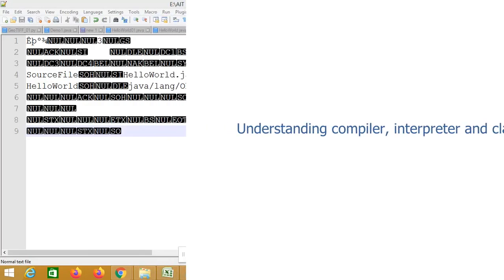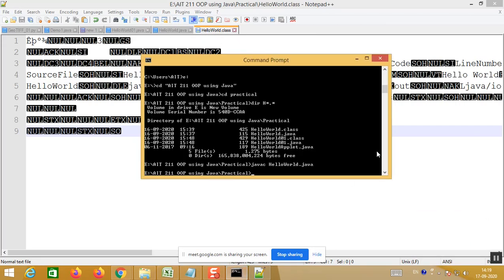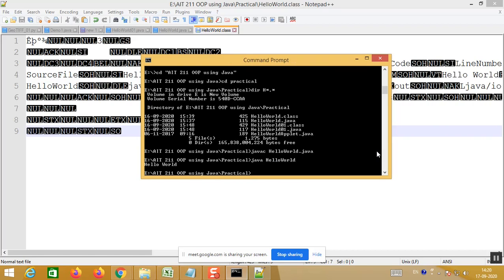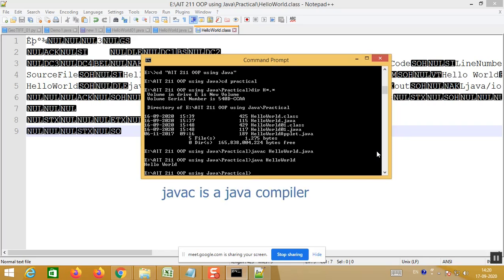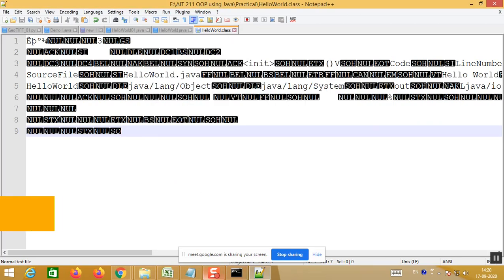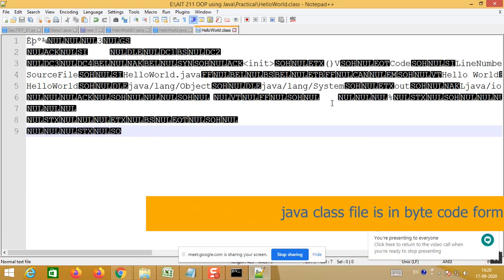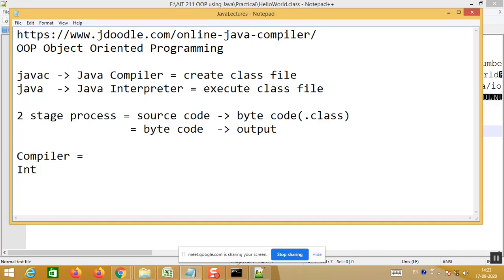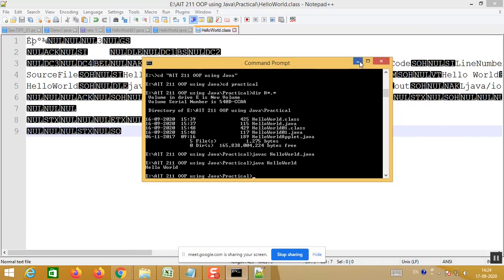Lecture02 (Date: 17.09.20 Understanding Java Compiler, Interpreter and Class File Format)